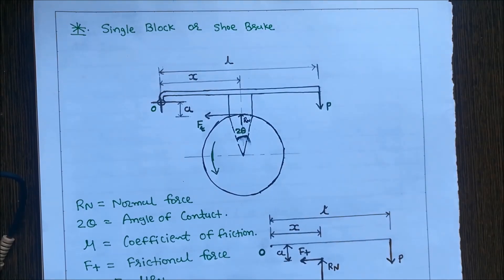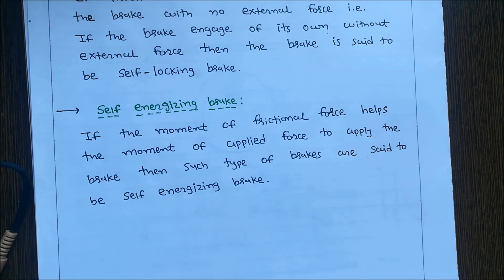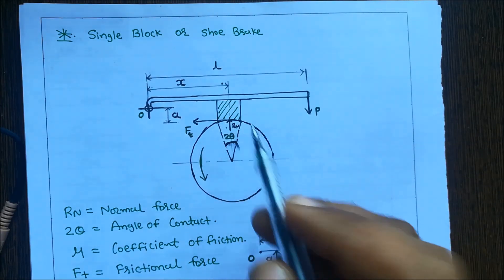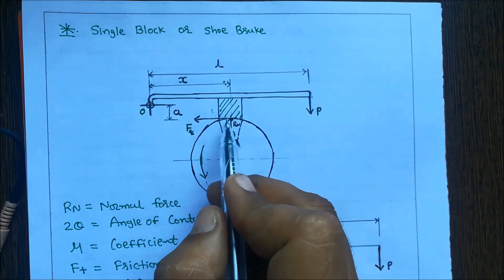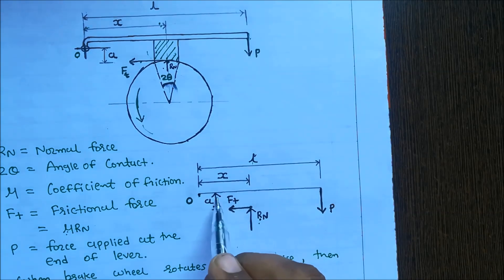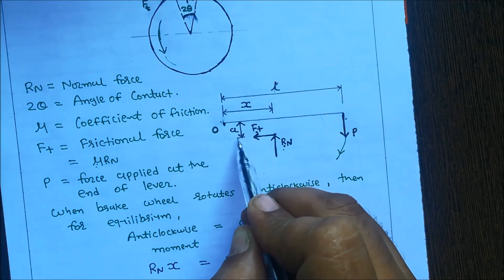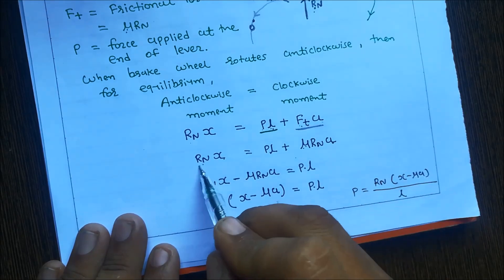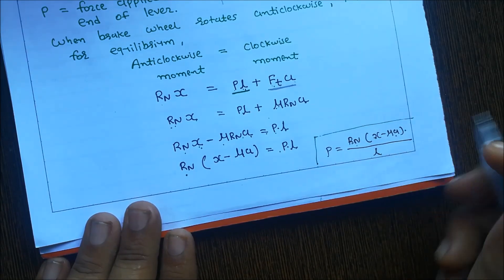Self Locking and Self Energizing Brake/TOM/GTU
in this video i explain concept of self locking and self energizing brake. and also derive condition for self locking and self energizing brake.